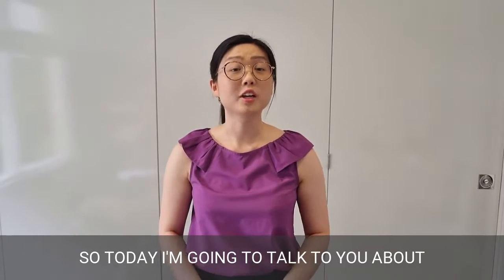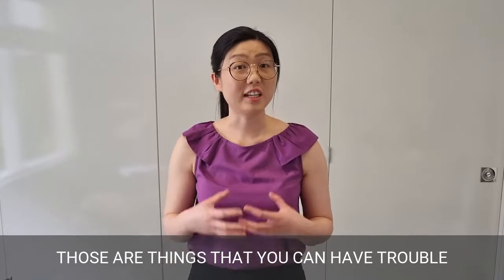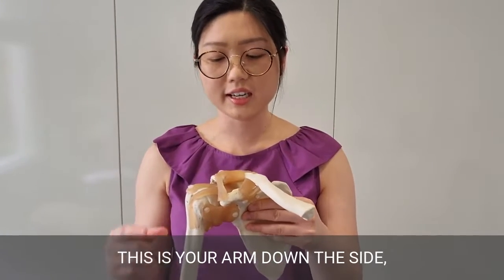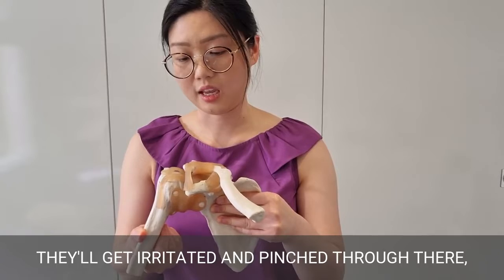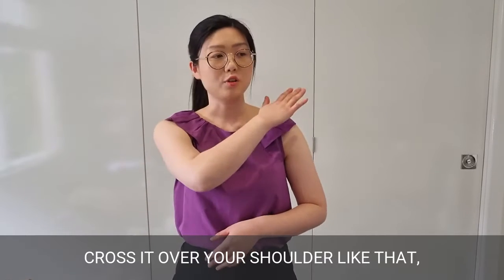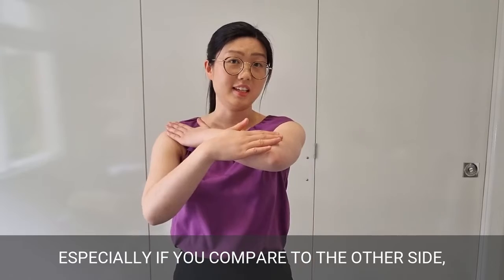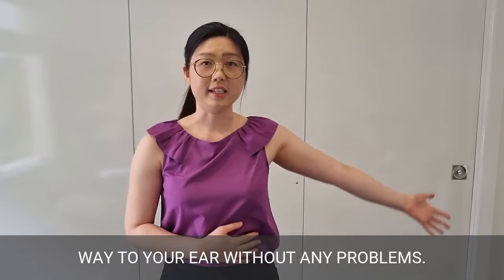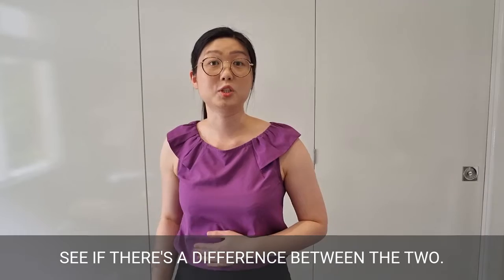Do you have shoulder impingement?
The shoulder is one of the most complex joints in the body. It is a highly mobile "ball and socket" joint which gives us full movement in all directions. However, that shoulder movement can become painful and restricted due to a common condition called shoulder impingement.

In the video, Nicole explains what causes shoulder impingement and demonstrates two tests you can do at home to confirm whether you have it.